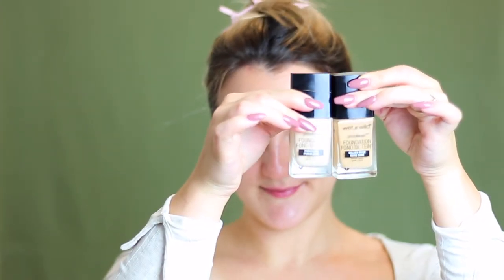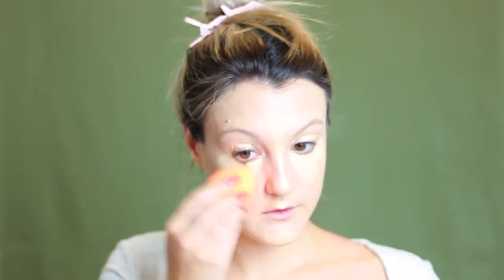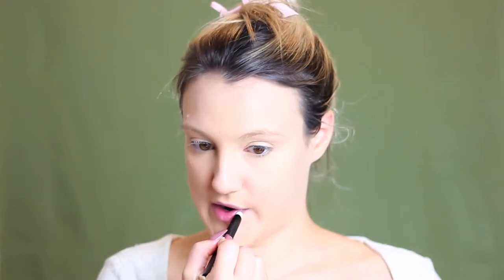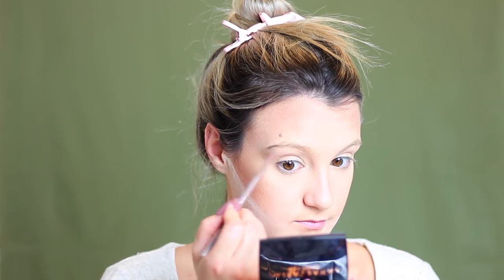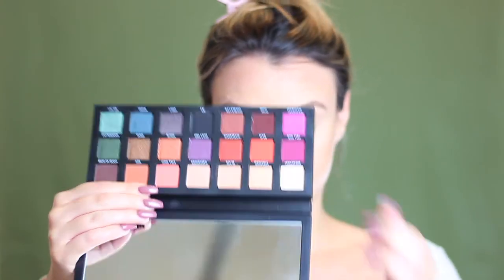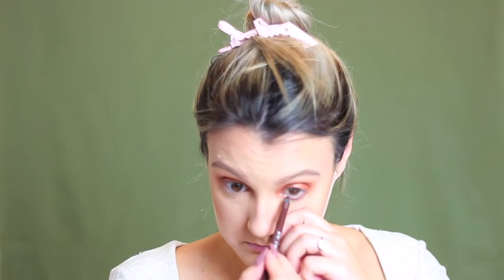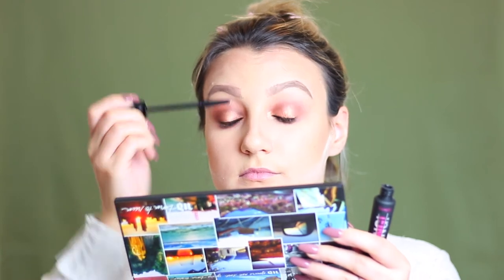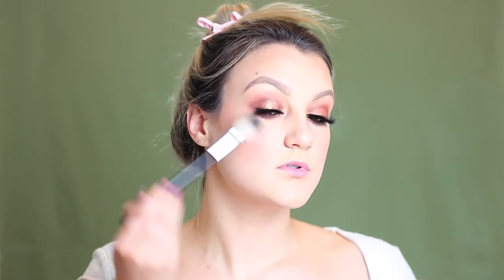Fall Makeup 🍂 Copper Smokey Eye Tutorial I Loren Goldman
I was seriously in the mood to play with some warm tones today... Hope you enjoy this super fall, copper/gold smokey eye with a fun burnt orange-red lip!

Products mentioned:
- Farsali 24k gold drops
- Makeup Revolution luxury baking powder
- MAC prep and prime lip base
- Urban Decay born to run palette
- Urban Decay 24/7 glide on eyeliner in whiskey
- Smashbox always on liquid eyeliner
- Benefit bad gal bang mascara
- Lilly lashes in mykonos
- Benefit hole bronzer
- ABH pool party blush trio
- Fenty beauty kilowatt highlighter
- Iconic London prep set glow spray
- Urban Decay 24/7 glide one eye liner in torch
- Dose of Colors Desi x Katy aftermath lipstick
- Jour lip topper in skinny dip